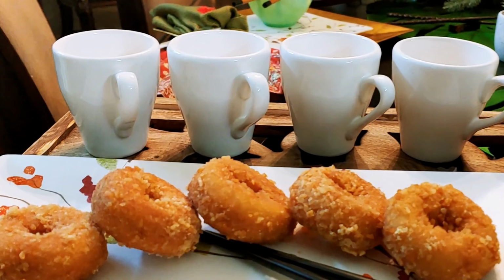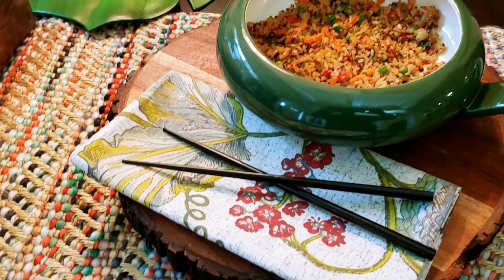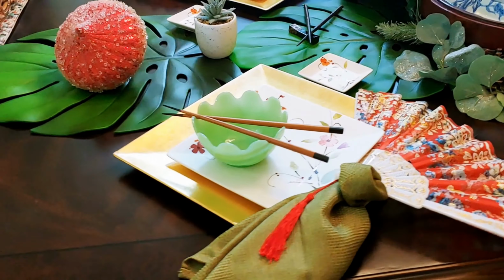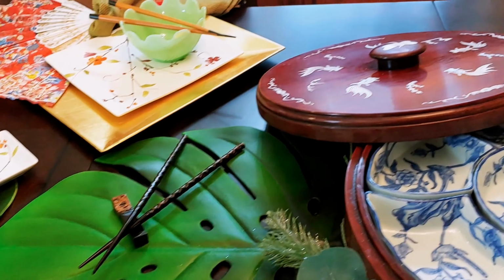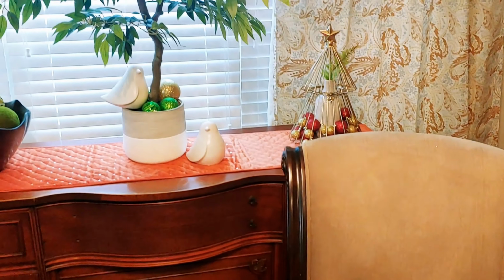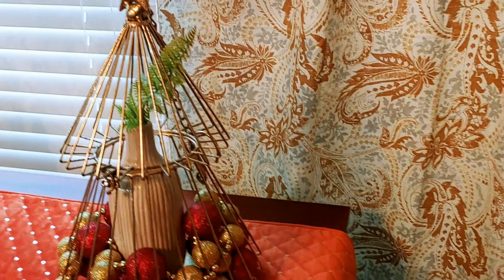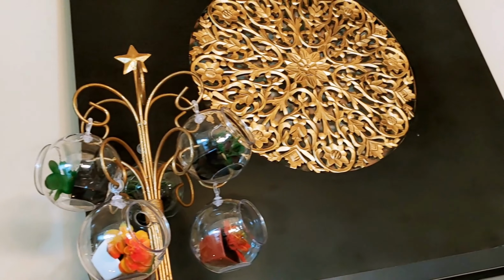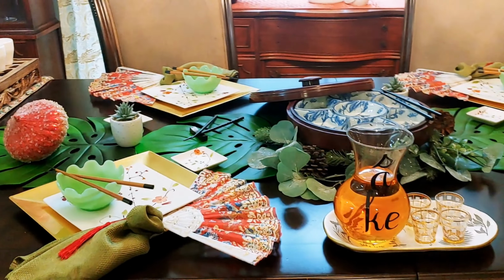CHRISTMAS IN JULY - HOW TO DECORATE JAPANPI STYLE TABLESCAPE/CHRISTMAS EXCLUSIVE DECOR CLUB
Hey guests and welcome back to the Rodgers house. Today, it’s all about Christmas in July hosted by the Exclusive Décor Club.  We invite you to join us every Saturday in July for our ‘Christmas in July’ OPEN Collab - we will showcase Christmas Exclusive Decorating ideas- a mixture of textures, time periods, styles, trends, and colors. Mixing old and new, with a curated look in home décor where we express our own individual taste & style. So, join us Every Saturday in July at 9AM PST.

If this is your first time visiting, welcome and I hope you will consider becoming a guest of the Rodgers house and if you’re a returning guest, thank you for all the love and support.